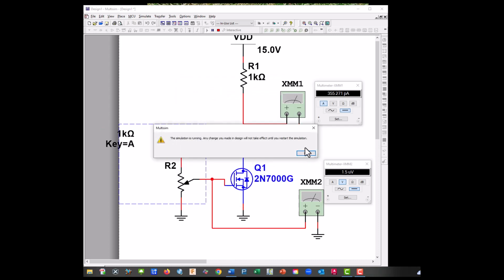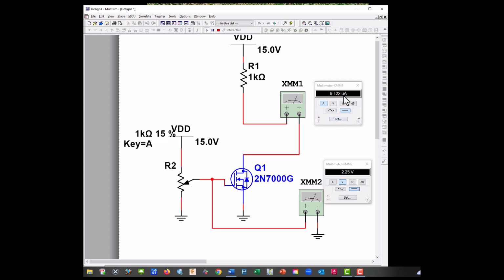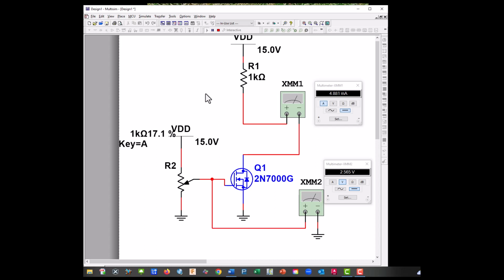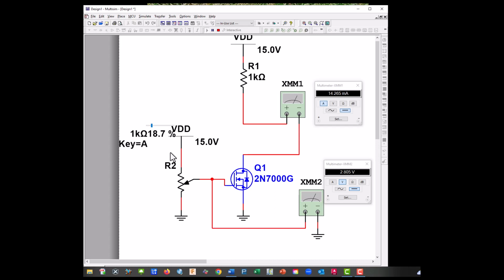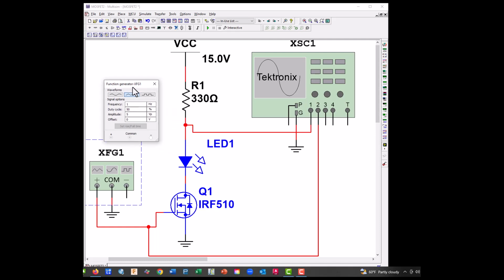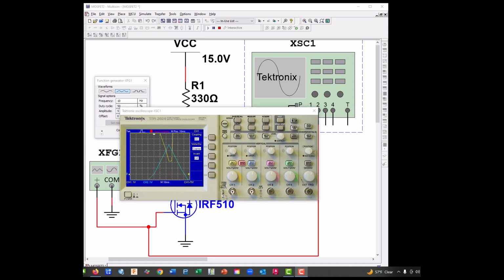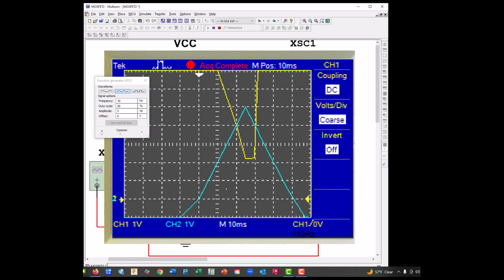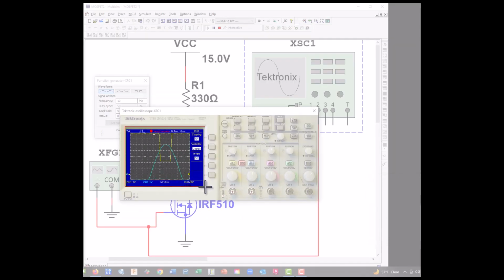Mosfet Characteristics Lab-322